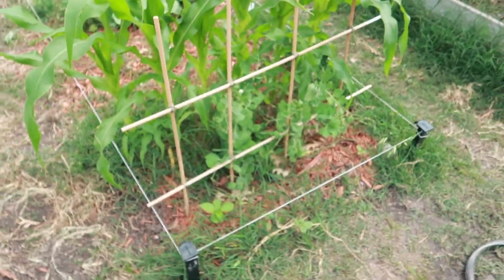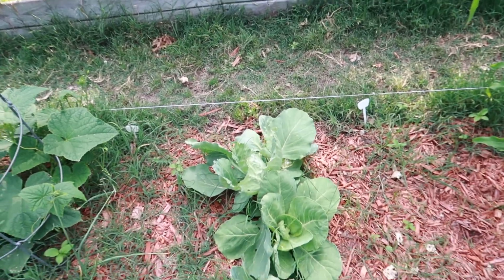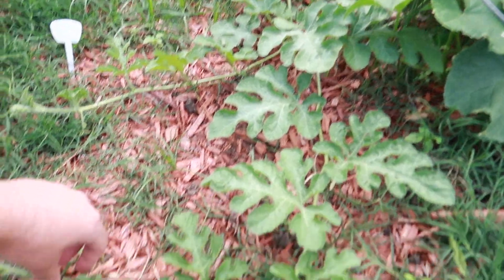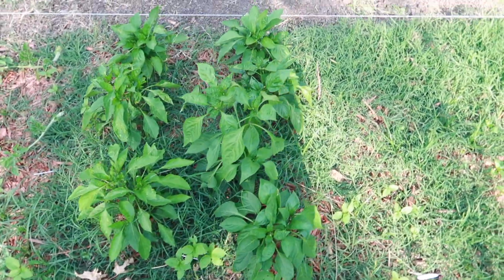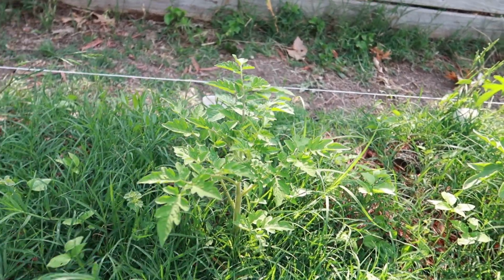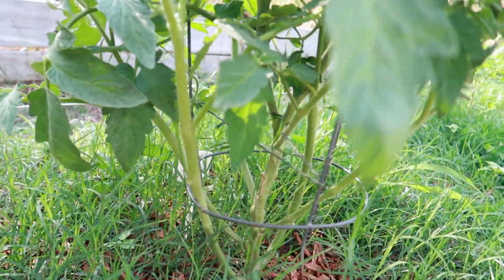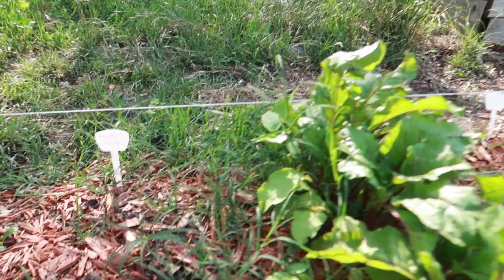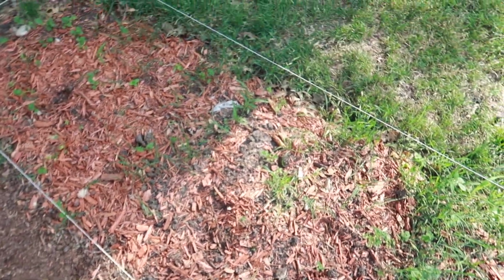Garden Update #5 Great Growth and Training in Progress!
Today we check out the growth we've seen! I'm astonished the weeds haven't kept the plants from thriving!